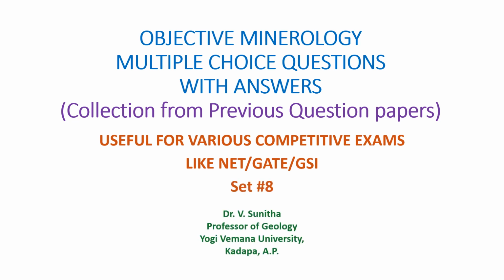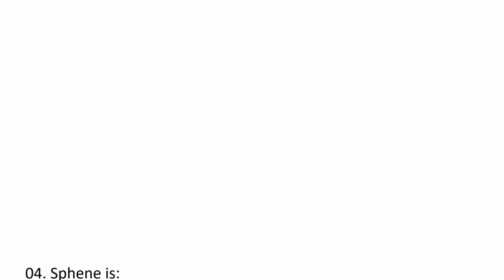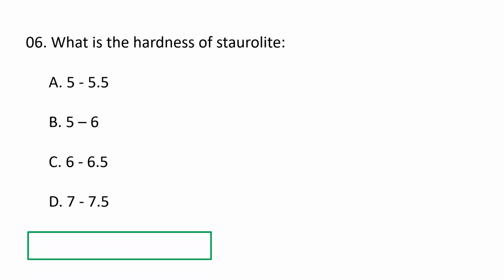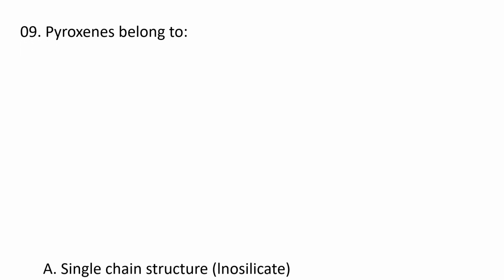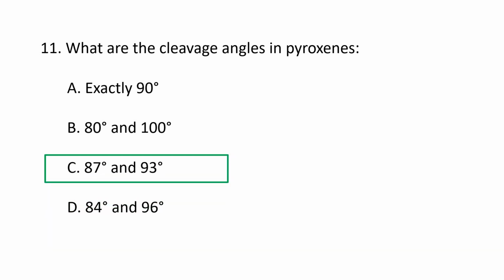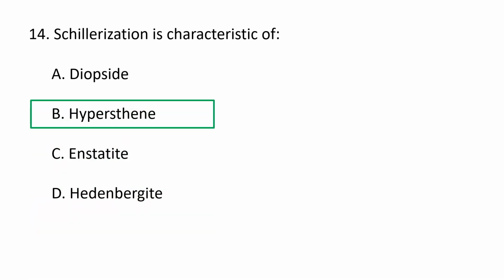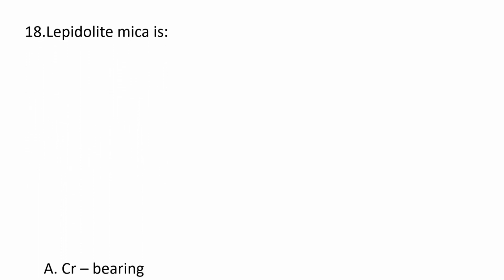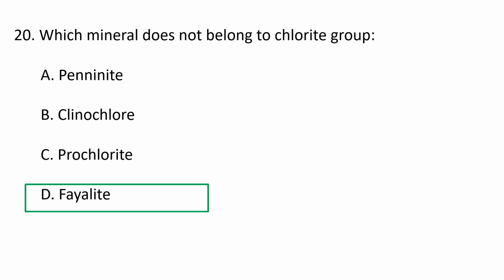Obj Mineralogy MCQ 8